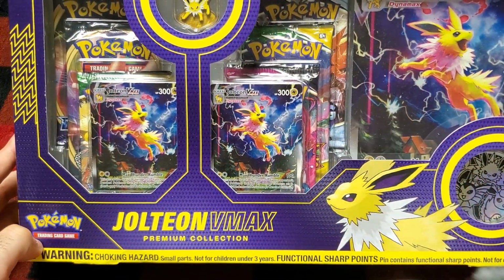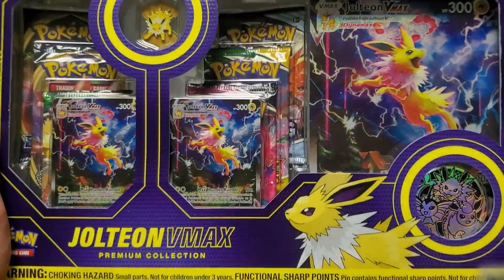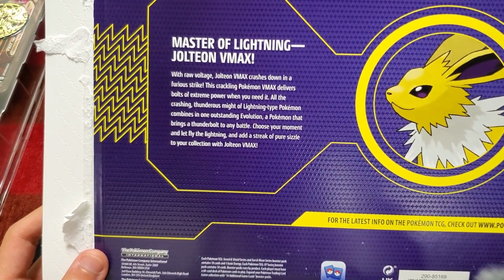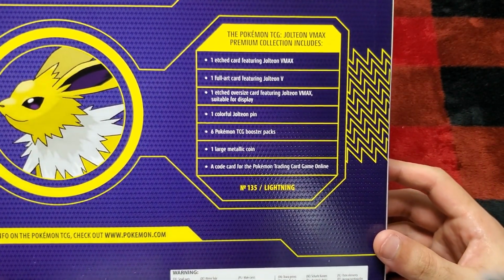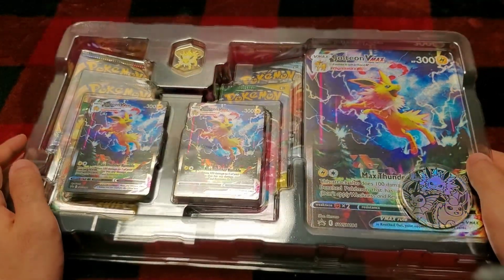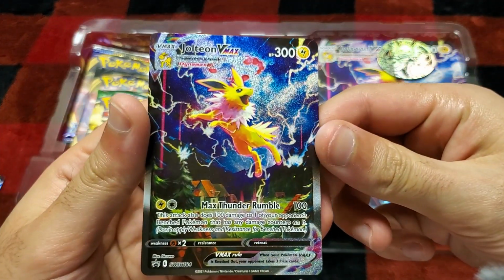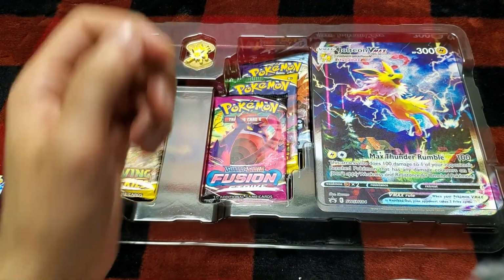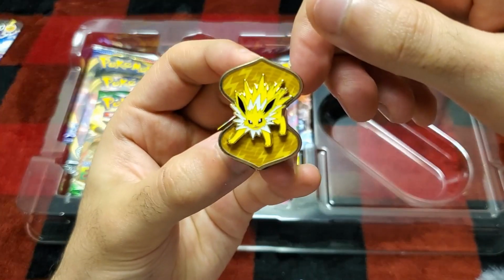ASMR | Jolteon VMAX Box | The Best Pokémon Eeveelution Box?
Hey All! In this video i unbox one of my favorite premium collection boxes! This one is of Jolteon. The promo cards might just be my favorite promo cards out of anything Pokémon has put out. Let me know what you think!

0:00 Intro
1:30 Unboxing
4:55 Promo Cards
9:15 Pack Opening